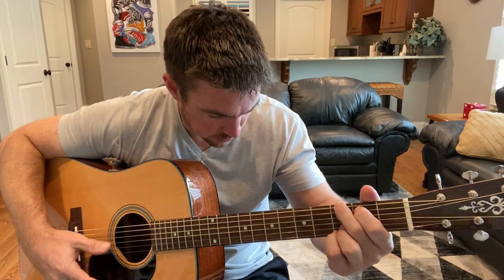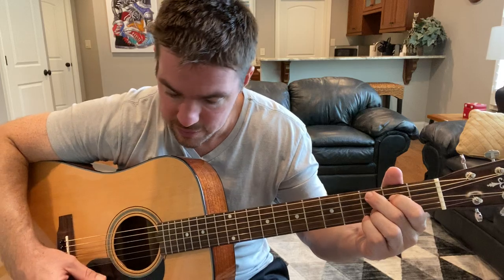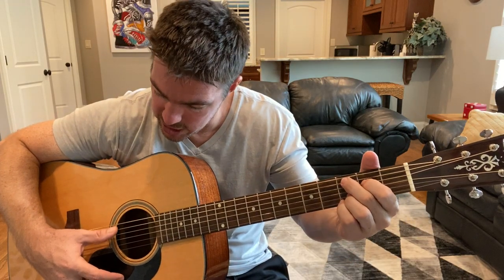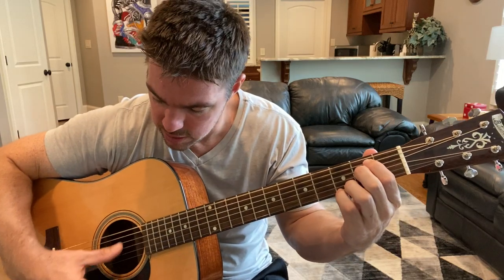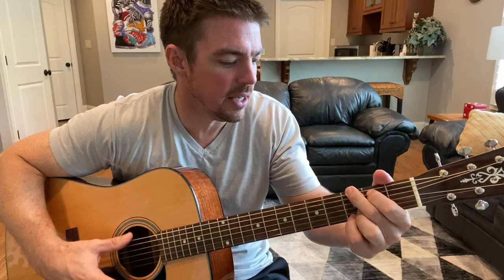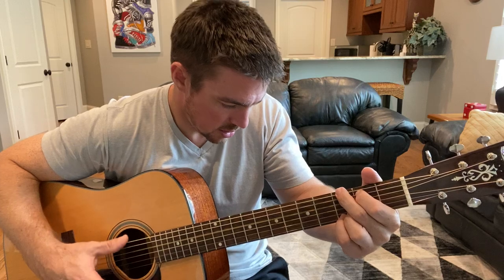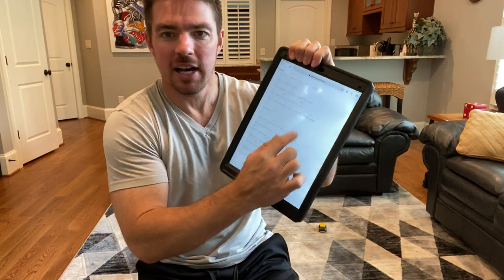Great Beginner First Song | Tin Man | Miranda Lambert | Guitar Lesson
Learn to play "Tin Man" by Miranda Lambert using just 4 chords. The G, C, D, Em chords.

***The Matt McCoy “Fit in 40” Fitness plan is out now!

Matt

GuitarTeacher44